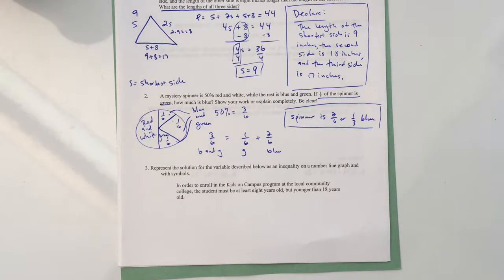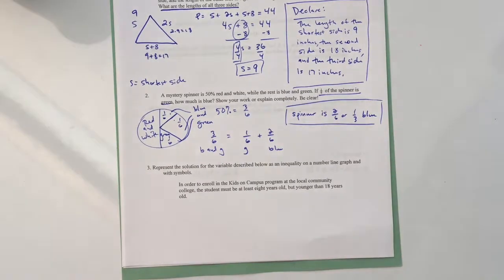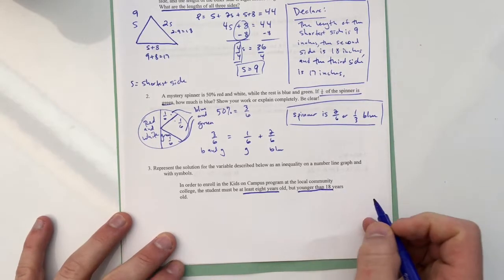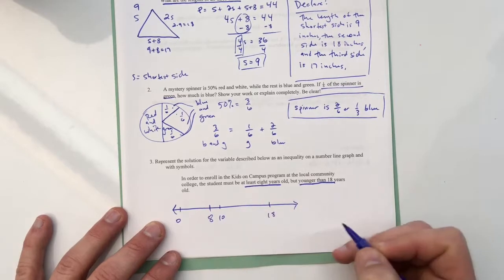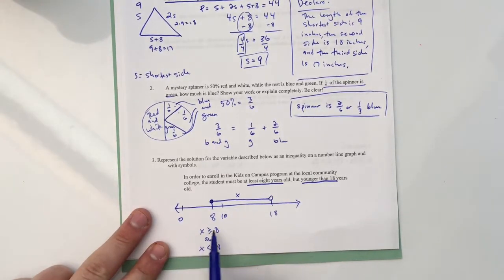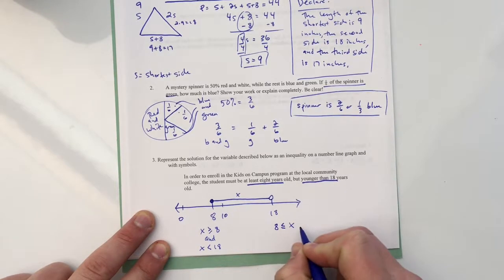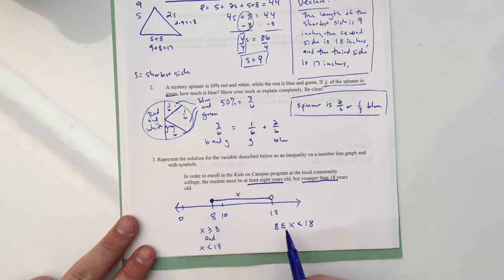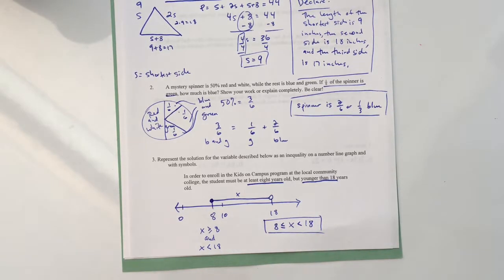Chapter 6 Individual Test